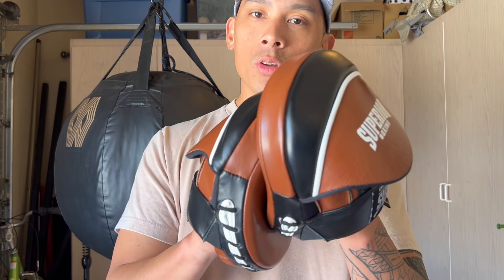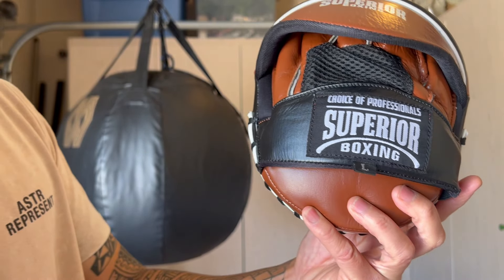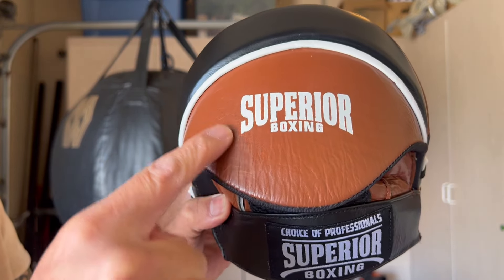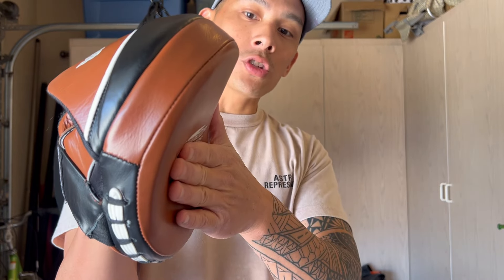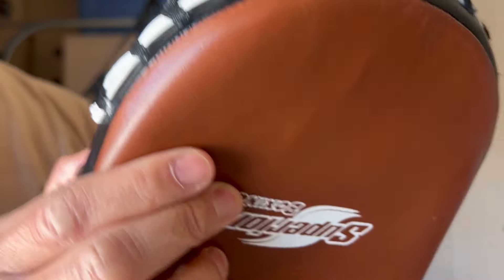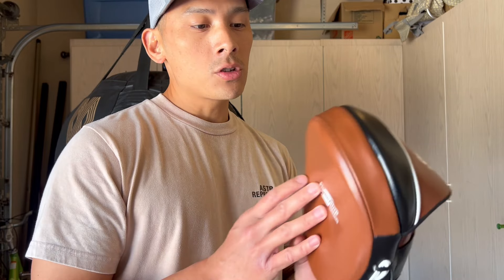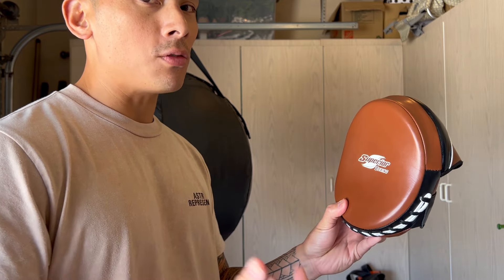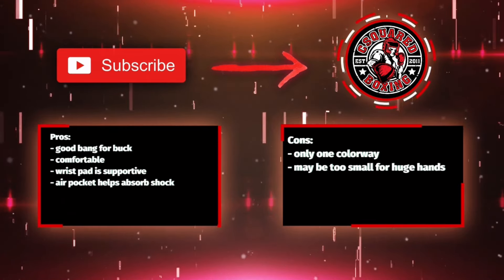Superior Boxing Micro Air Punch Mitts REVIEW- GOOD MITTS FOR PRECISION PUNCHING?!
Timestamps
00:00 - Intro
00:16 - Mitt Review
08:05 - Pros/ Cons